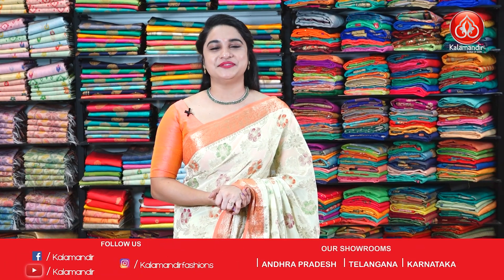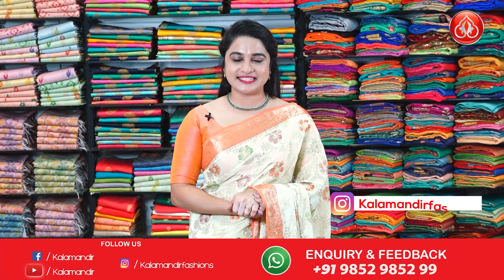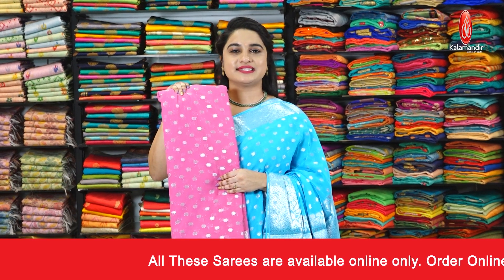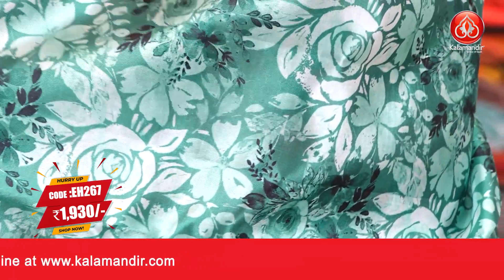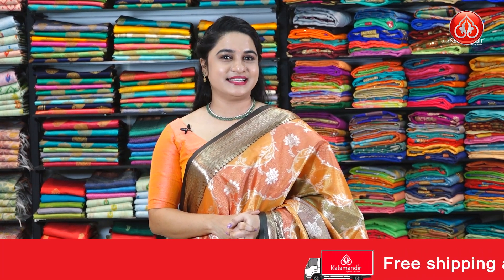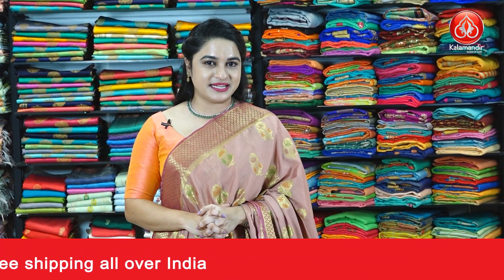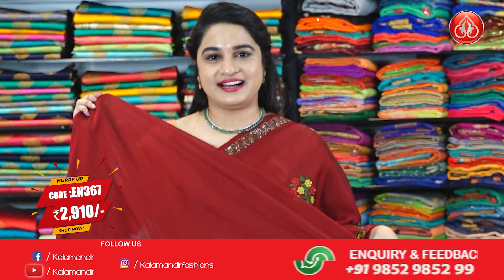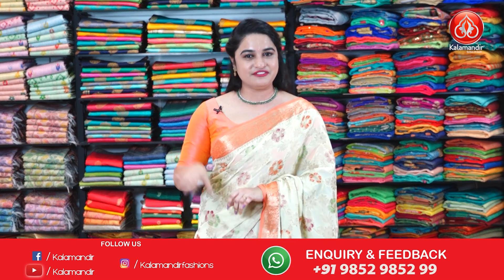Banarasi Fancy Saree Collection| Kalamandir | Episode 770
Check out the beautiful collection of our Banarasi Fancy Saree Collection

Order Links:

0:00 INTRODUCTION

0:24 CREAM and GOLD FLORAL JAAL GEORGETTE Saree

1:12 BLUE and SILVER POLKA DOTS CHIFFON Saree

1:51 PINK and SILVER POLKA DOTS CHIFFON Saree

2:07 MULTI and LIGHT BLUE FLORALS LITCHI SILK Saree

2:50 MULTI and SEA GREEN FLORALS LITCHI SILK Saree

3:21 ORANGE and DARK GREEN FLORALS TISSUE SILK Saree

4:05 LIME GREEN and GREEN ZARI BUTTA WARM SILK Saree

4:35 ROSSY BROWN and DUSTY PINK FLORALS CRAPE CHIFFON Saree

5:05 LIME GREEN and COPPER BUTTIS BANARAS SILK Saree

5:34 DARK MAROON and YELLOW FLORAL BUTTIS CREPE Saree

7:03 CONCLUSION